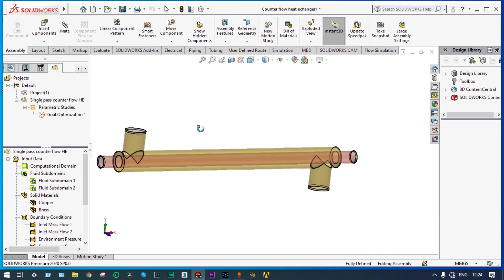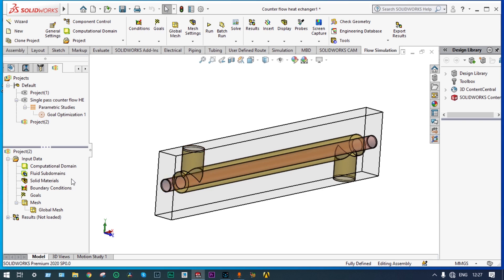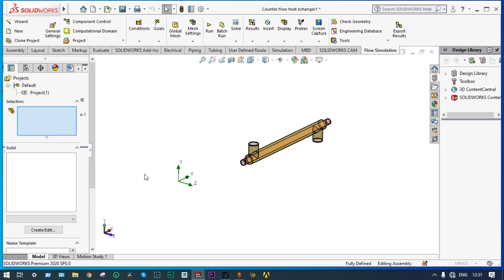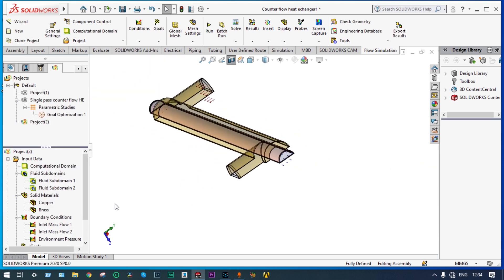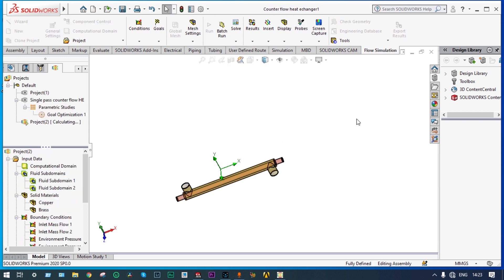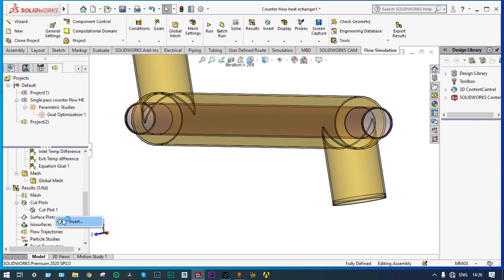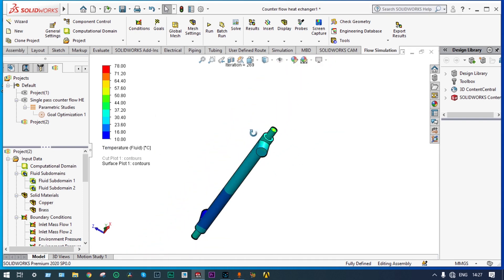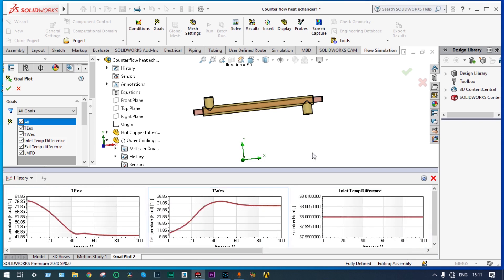Optimizing Parallel Flow Heat Exchanger Performance with CFD in SolidWorks 2020